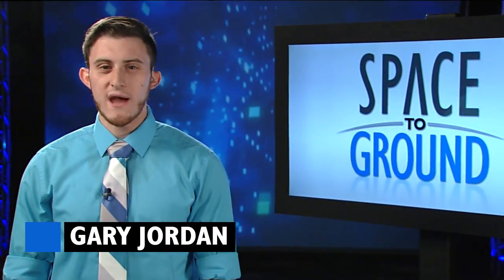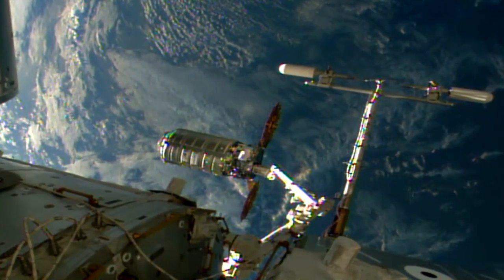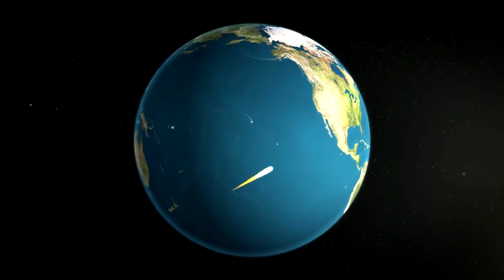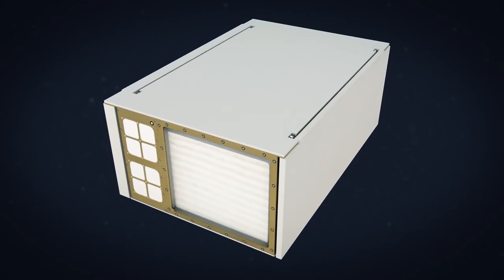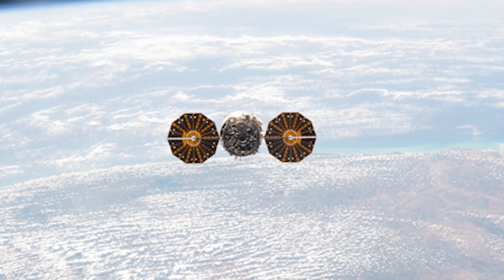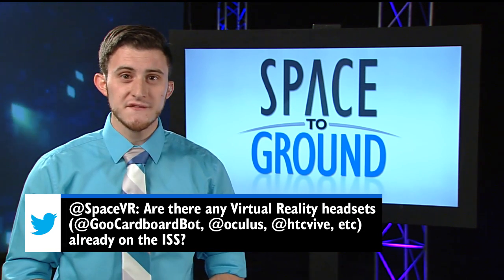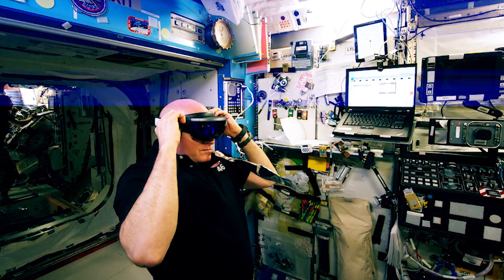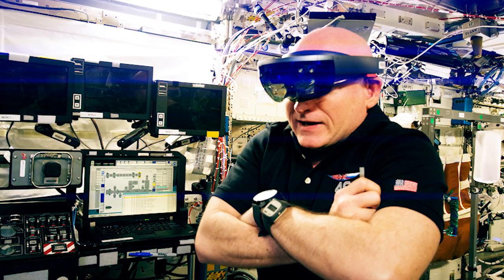Space to Ground: How Fires Spread in Space : 06/17/2016